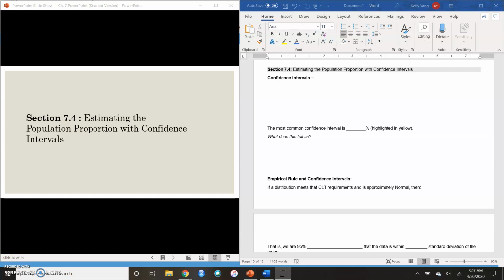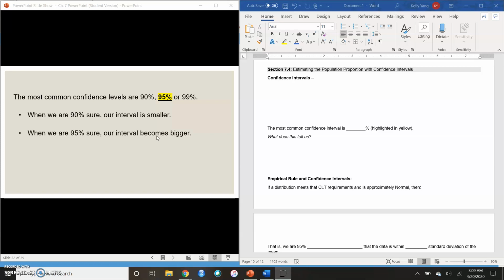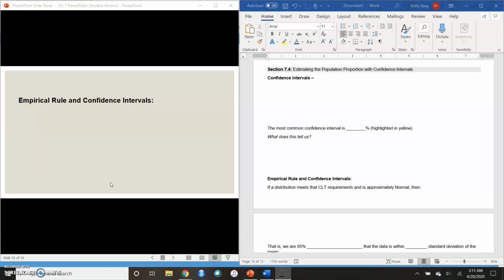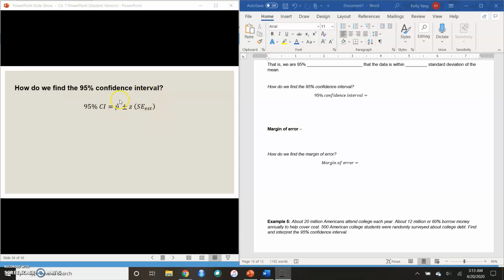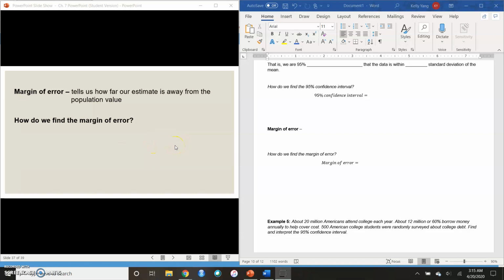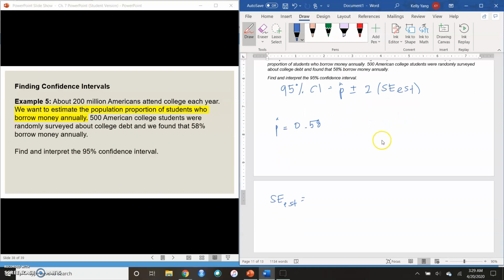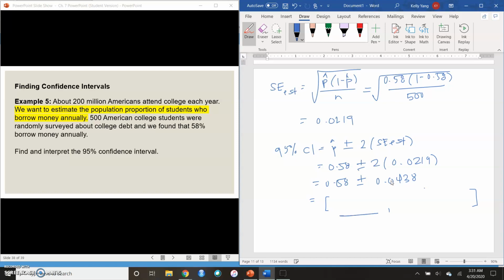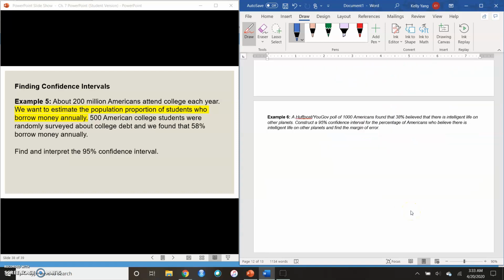Math 1150 - Chapter 7 Part 6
Slides 30-38: Learn about confidence intervals and how to calculate them. Confidence intervals are extremely useful in helping us estimate the true parameter proportion.